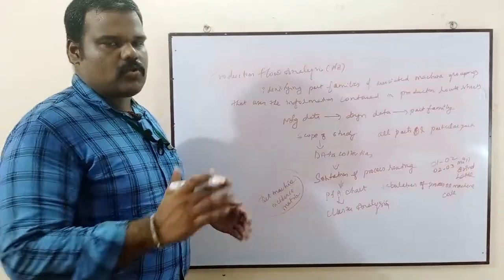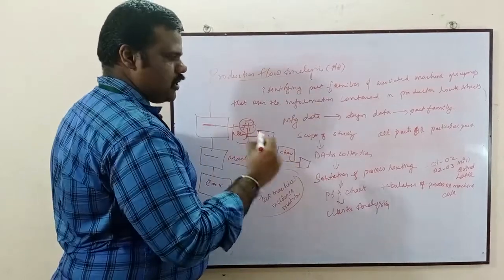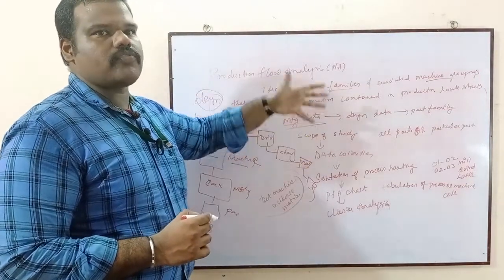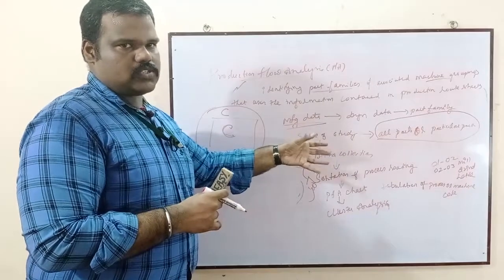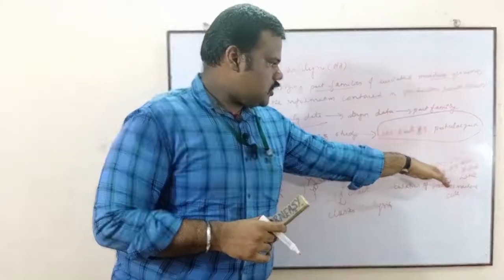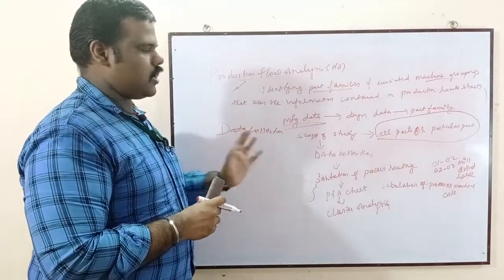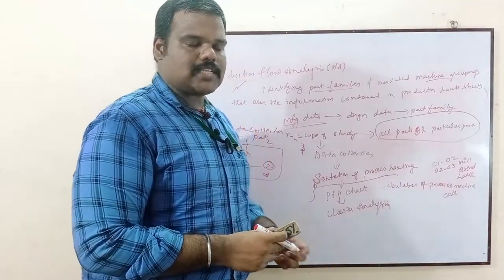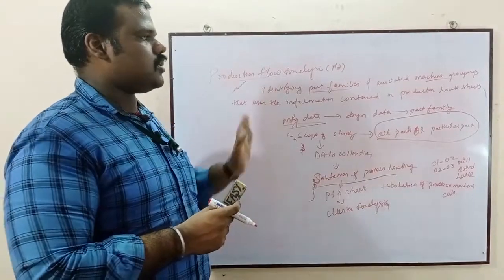#5 Production Flow Analysis | Prof. N. Rahul | Learn Easy | Online Class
Enter your doubts in the comment box.